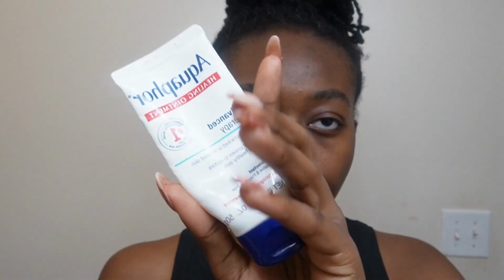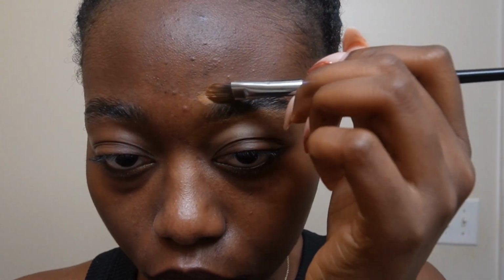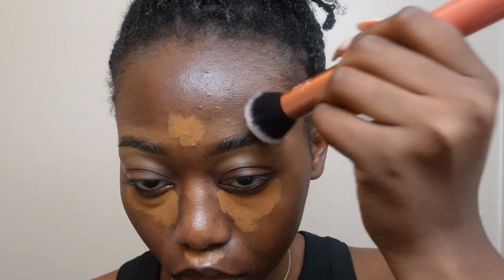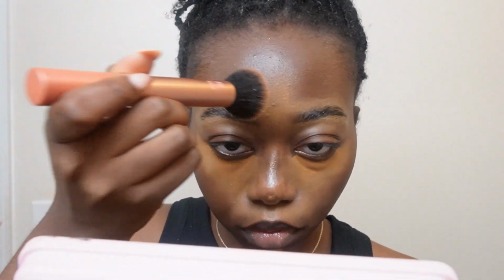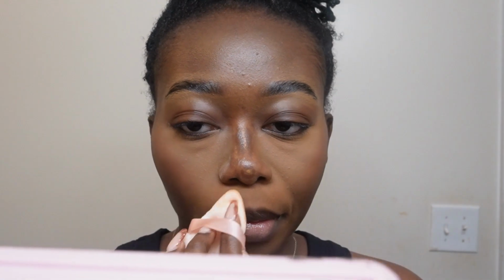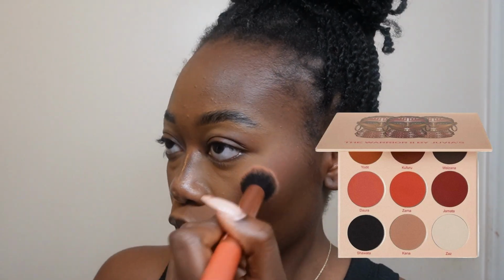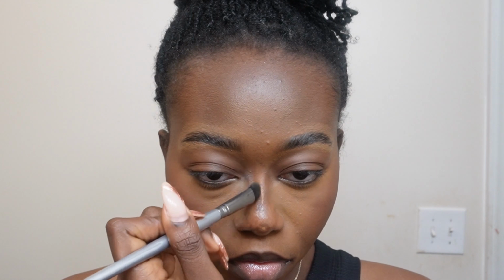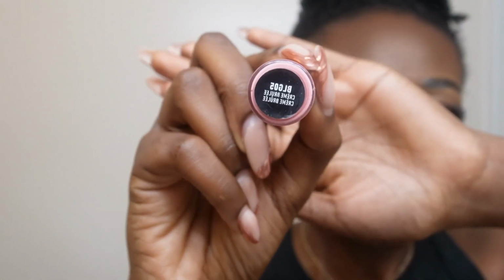NO FOUNDATION MAKEUP TUTORIAL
In this makeup tutorial, I'll show you how I do my no-foundation makeup tutorial as someone who hasn't mastered the art of no-makeup makeup.